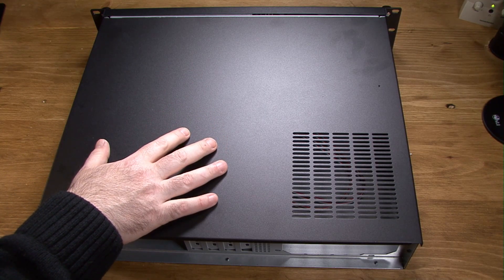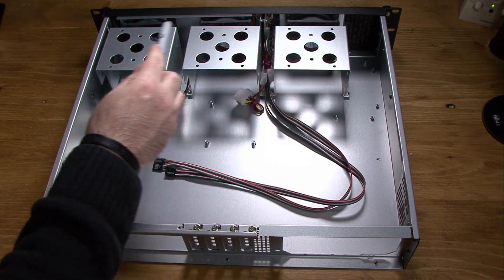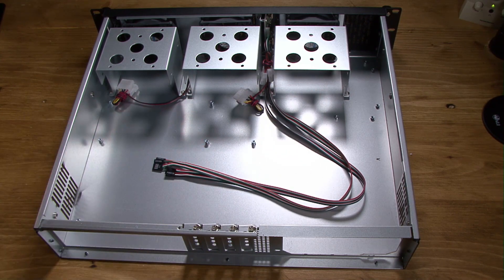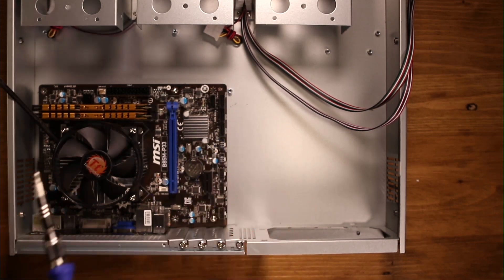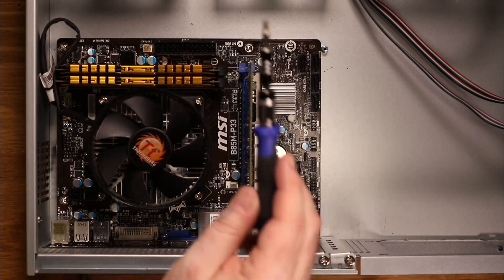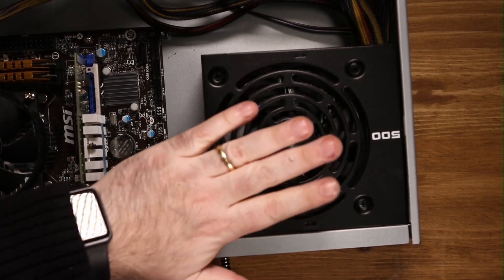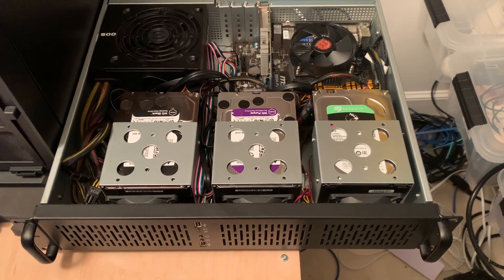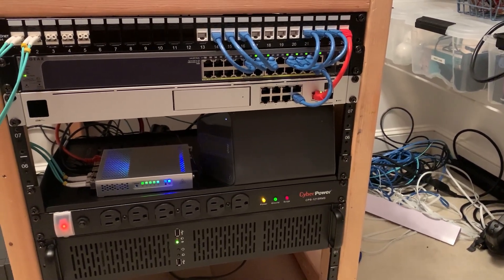Building a 2U Proxmox server in the Rosewill RSV-Z2600 case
In this video, I migrate my Proxmox server from an old desktop case to a new Rosewill RSV-Z2600 2U server chassis.

It's my first rackmount server build, so let's see how it goes!

Specs:

* i7-4770
* 16 GB DDR3 RAM
* MSI B85M-P33 motherboard